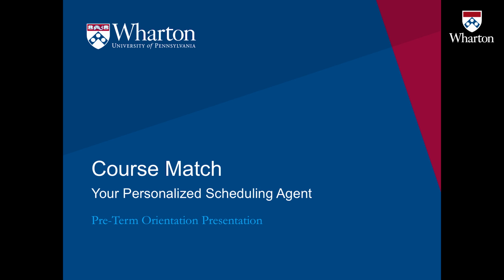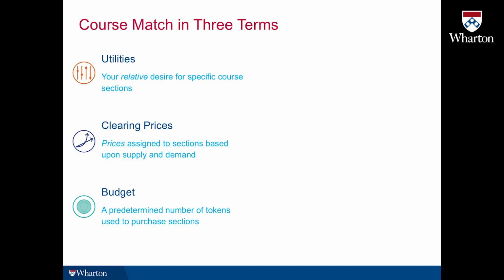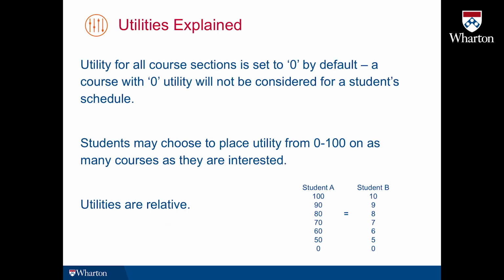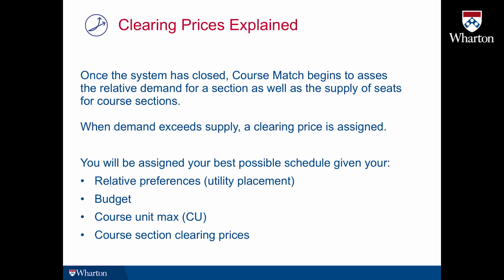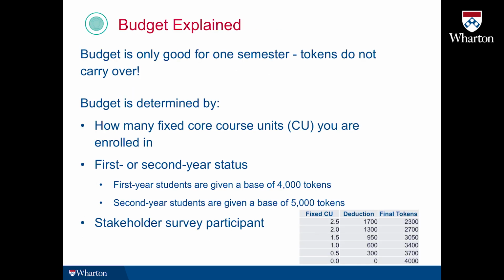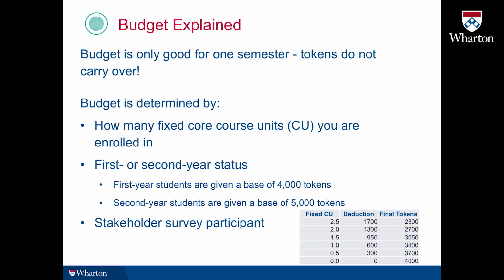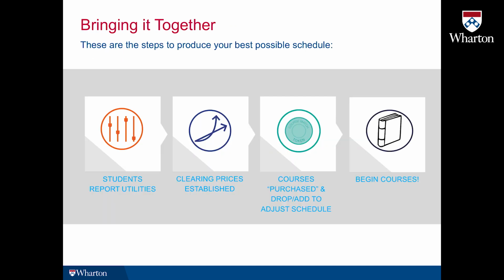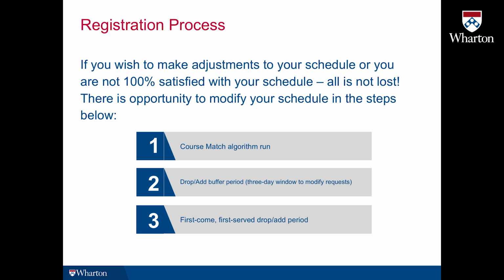Wharton MBA Program Course Match Intro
Course Match is Wharton’s original and innovative course registration system. Vice Dean of Strategic Initiatives and Professor of Operations, Information and Decisions, Gerard Cachon, who was part of the Course Match design team, explains the theory and development behind it. This is followed by an introduction to the basic terms and steps of the system.